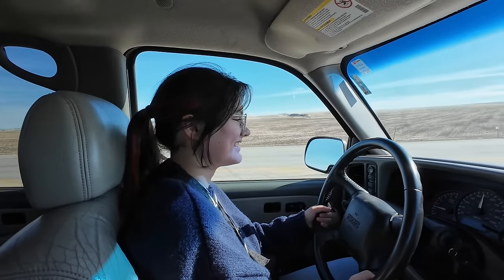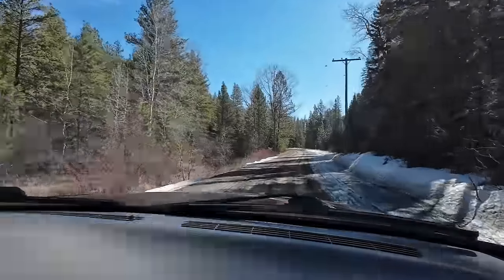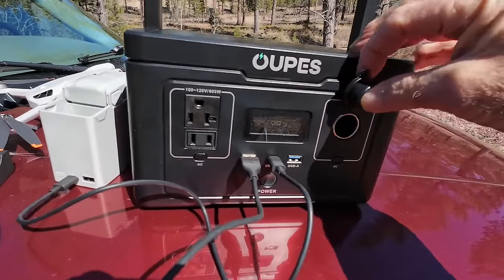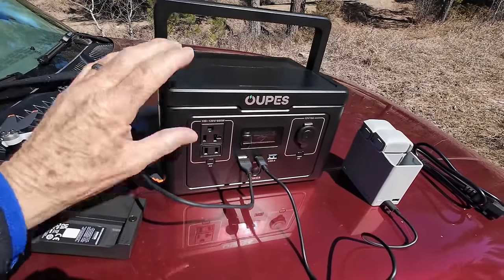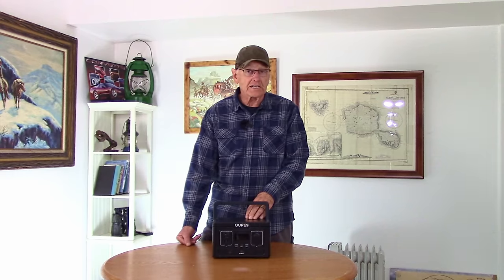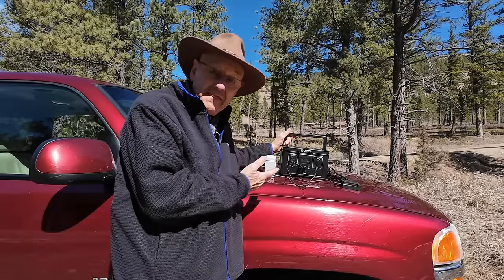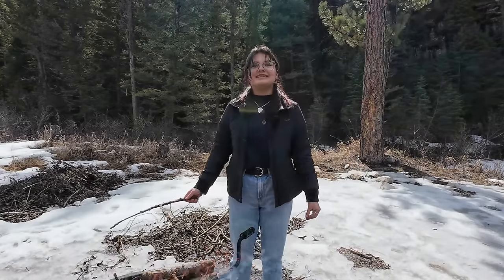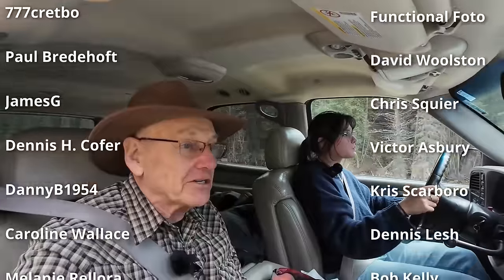Convenient Power In A Small Package!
We got out to fly some drones and fix some lunch over a fire and it gave me a great opportunity to review the new OUPES Exodus 600 Portable Solar Power Station.  It's inexpensive and very handy.

Our current top 12volt compressor refrigerators:

Setpower PT55

Camping gear:
12volt Multi Function Rice Cooker

Mailing Address:
Rick Herzog